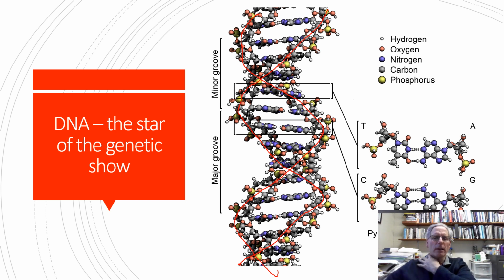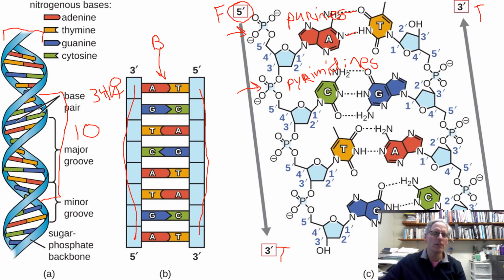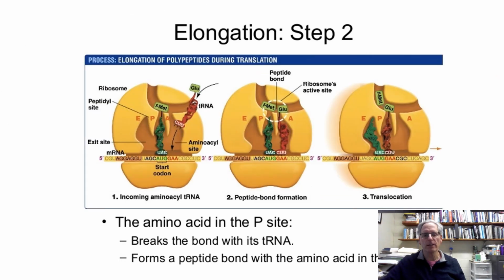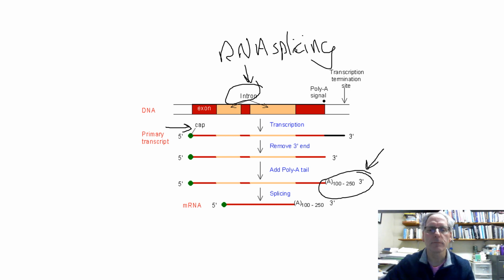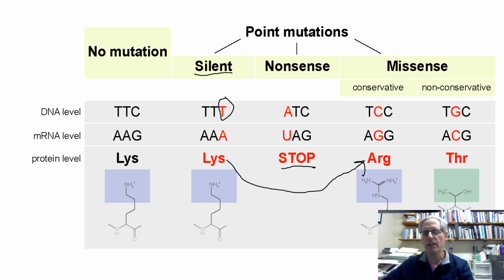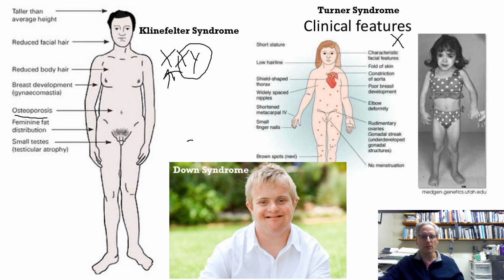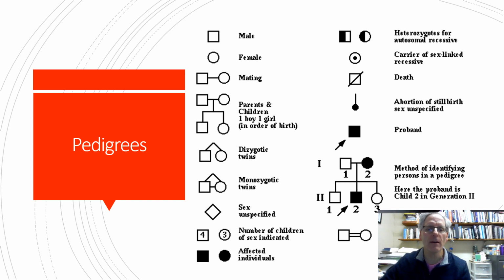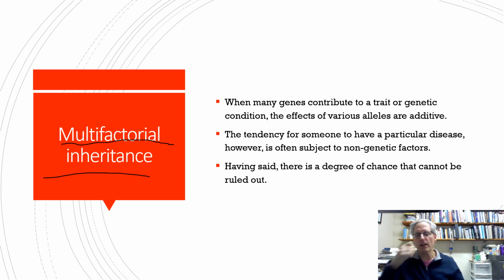Genetics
The basics of DNA and inheritance in a nutshell.